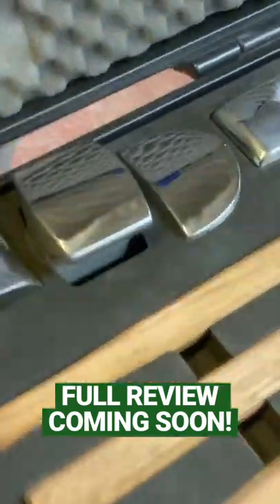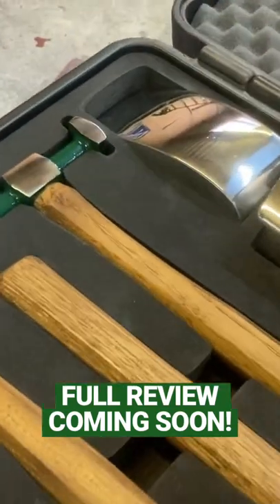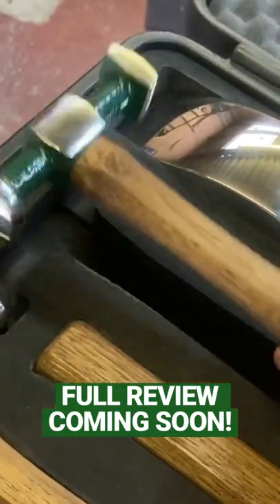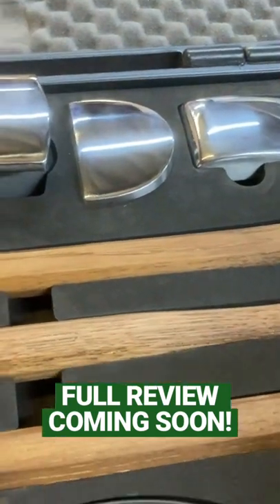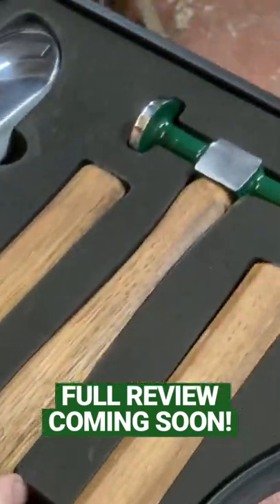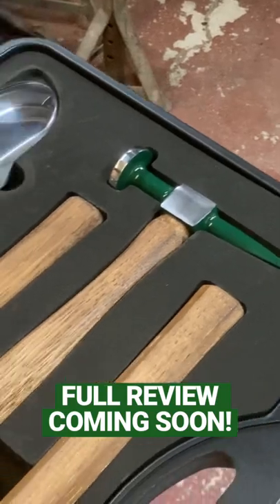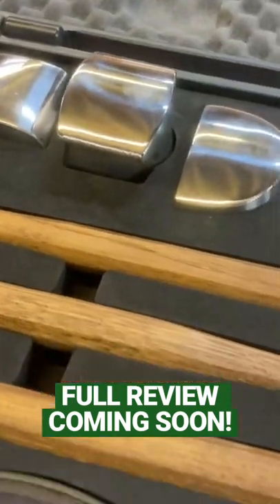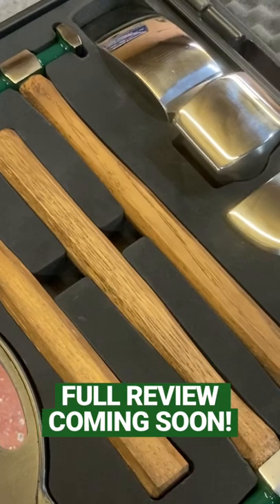NEW ONE-OFF HAMMER & DOLLY SET - CUSTOM FINISHED FOR 1 LUCKY OWNER 👨‍🏭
We have put together this one-off hammer and dolly set in aid to raise money and put it towards our YouTube channel. All the hammers and dollie’s have been finished to an extremely high standard . They have also had the heads stripped and painted in British racing green and the handles striped and stained in dark oak. We have spent a lot of hours in creating what we were class perfect hammer and Dolly set￼ for one lucky owner to purchase  we are looking for offers in the region of £250+ the set alone is £220 before we even started.
Many thanks Tom and Andy